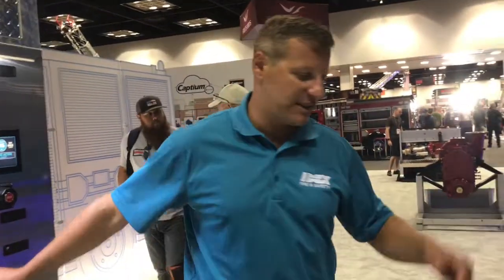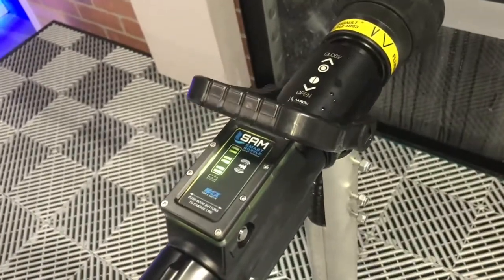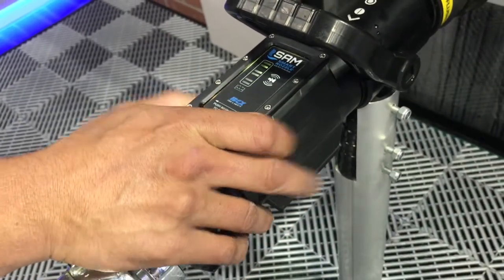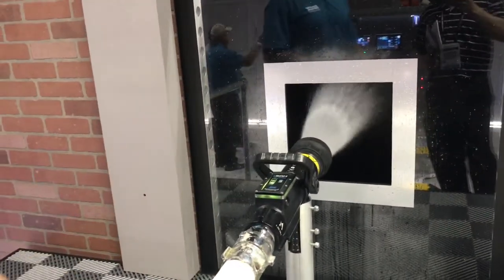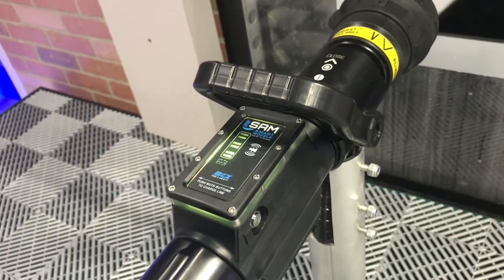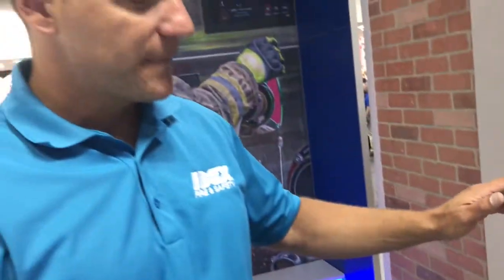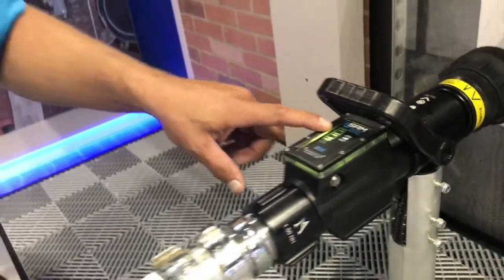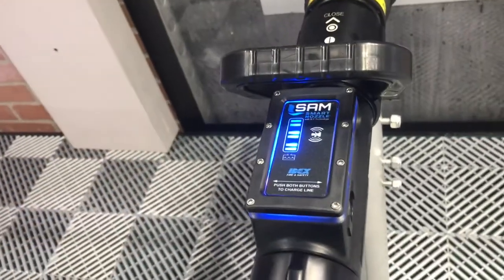FDIC International 2021: IDEX Fire & Safety's SAM™ Water Control System: Nozzle Interface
At FDIC International 2021 in Indianapolis, Indiana, IDEX Fire & Safety offered an up-close look at the SAM™ Integrated Total Water Control System in Booth #1823 in the Indianapolis Convention Center.

SAM makes complex fire pump operations simple by managing water flow. This allows crews to focus on the fireground without being distracted by what is taking place on the side of the fire apparatus.

Here, SAM inventor/Business Line Leader Jason Cerrano looks at how SAM interacts with innovative new SAM nozzle interface application to create a drastically improved and efficient hoseline charging experience.